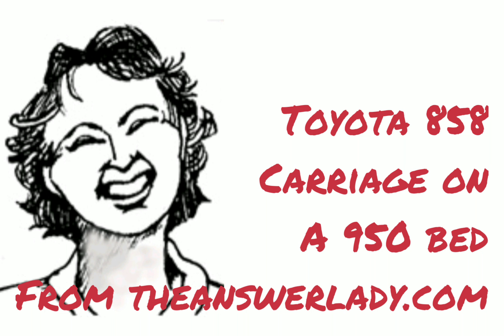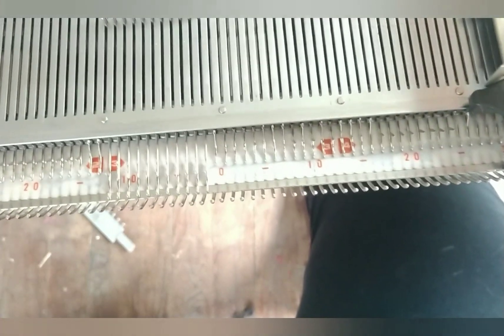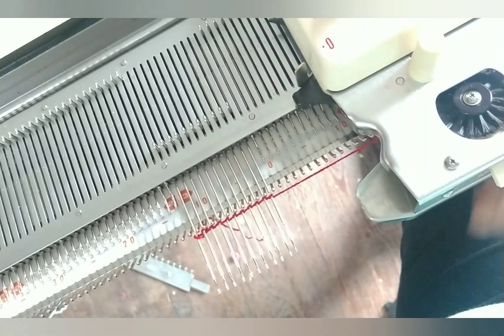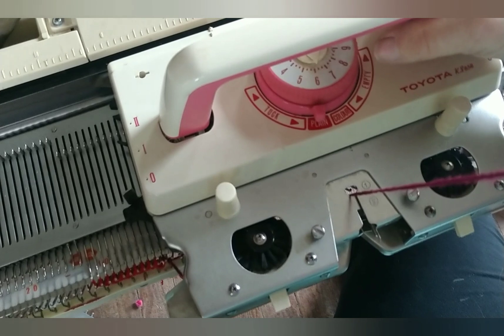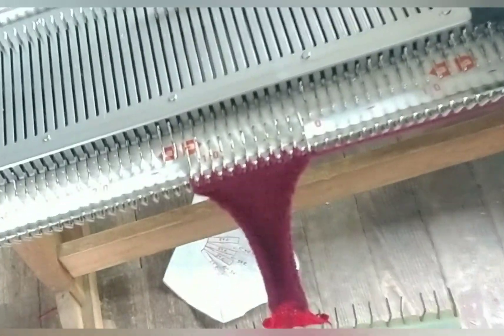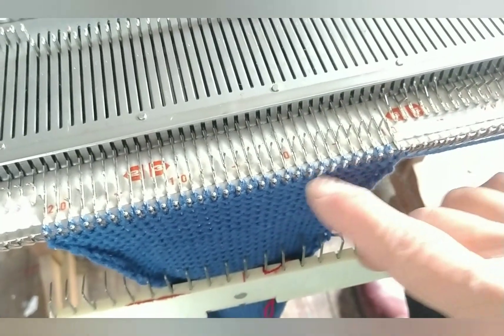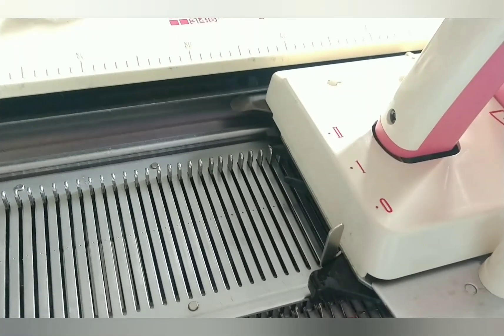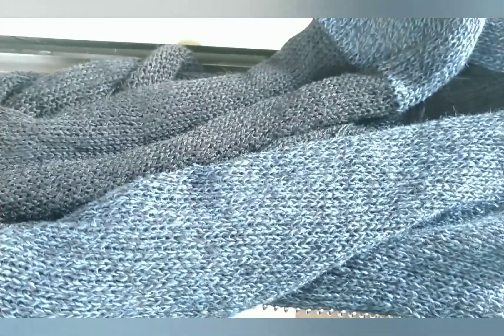Toyota Knitting Machine 858 Carriage on a 950 bed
Sometimes it's possible to use a carriage from one machine on another. Compatibility starts with size and has many other aspects. This video explores the issues. My other videos and many machine knitting pattern books are available